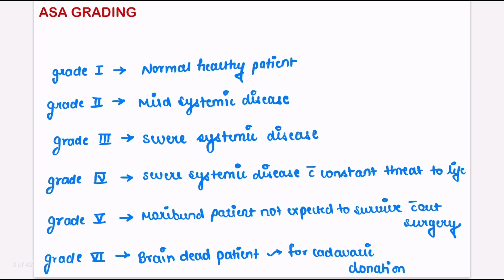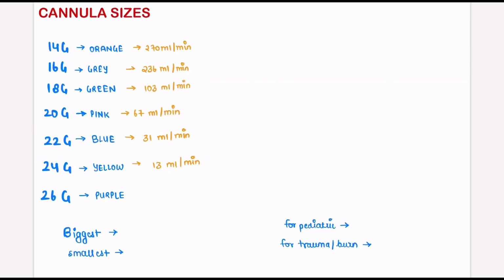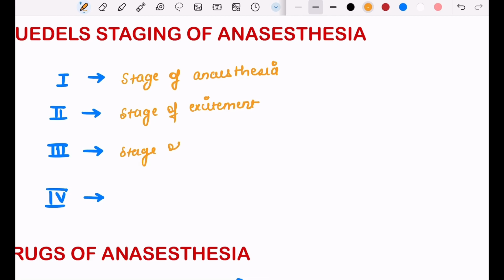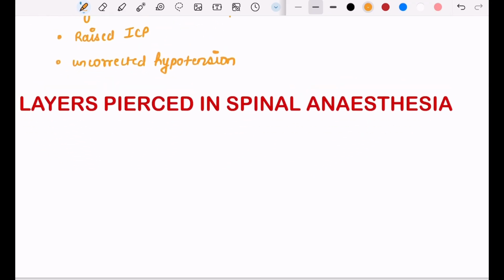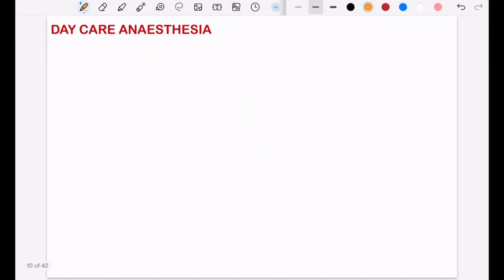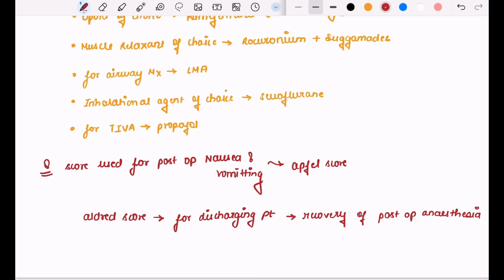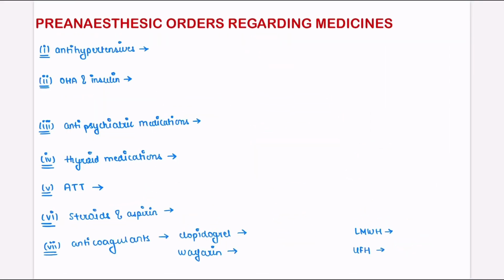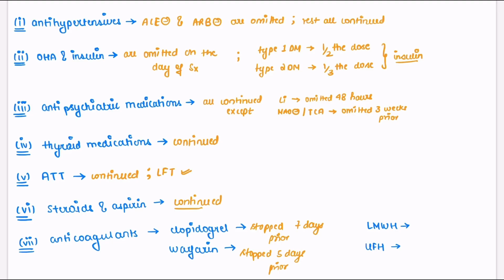Rapid fire anaesthesia🔥 PART -1 all the important topics covered😍